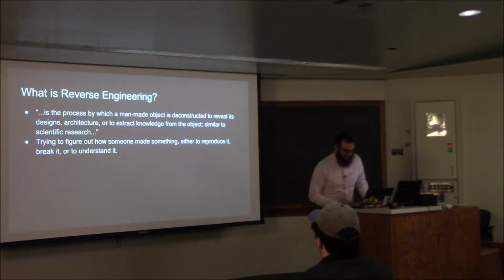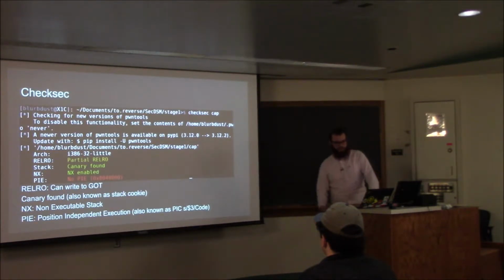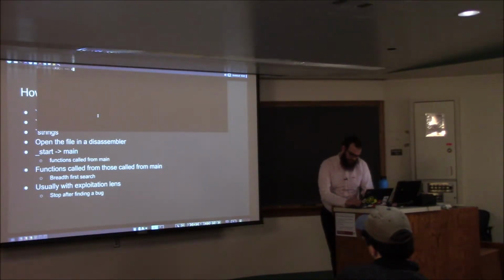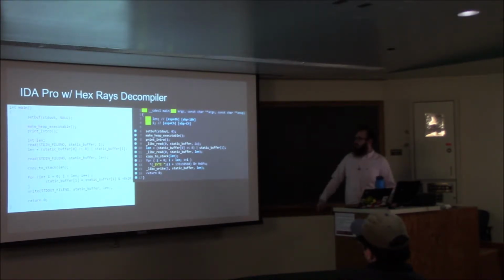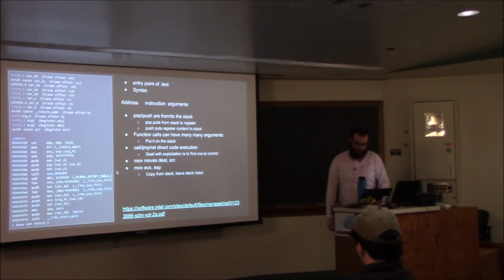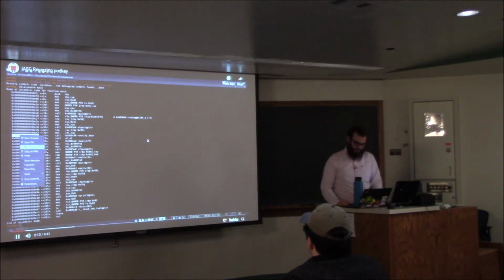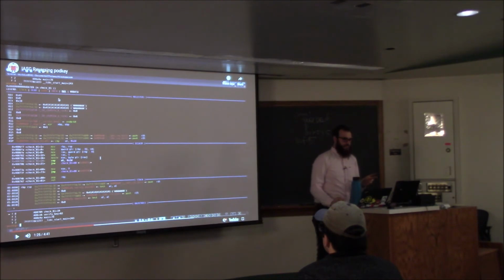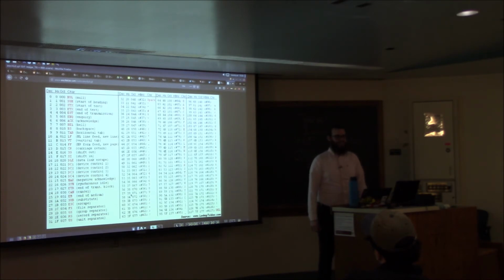IASG Beginner's Night 3/2/19 | Binary Exploitation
We will have a beginners night on Reverse Engineering by Nic Losby this week, covering some simple tools you can use to extract information from executable files.